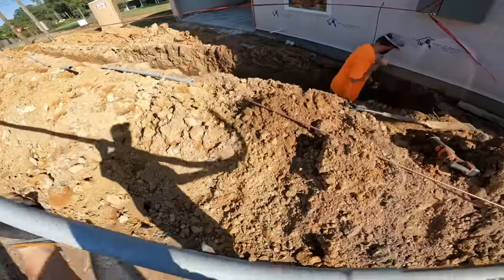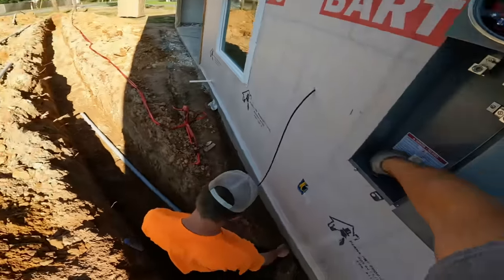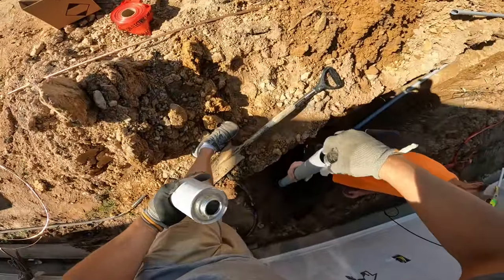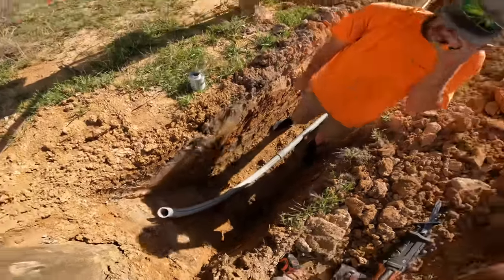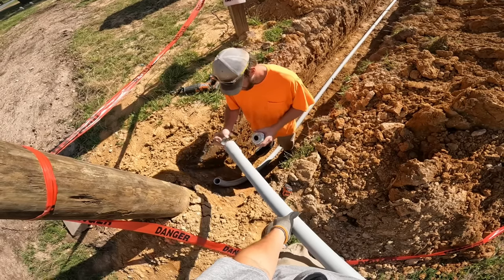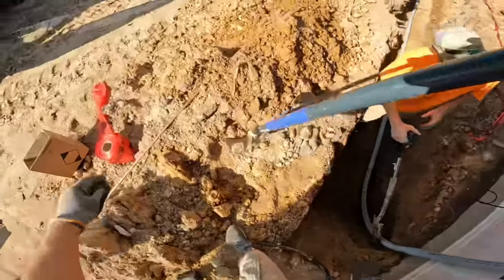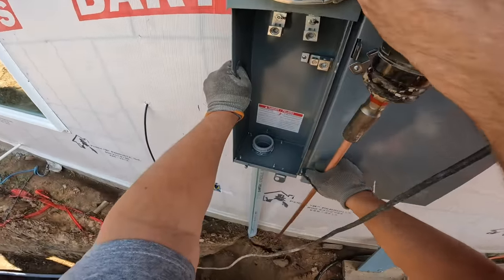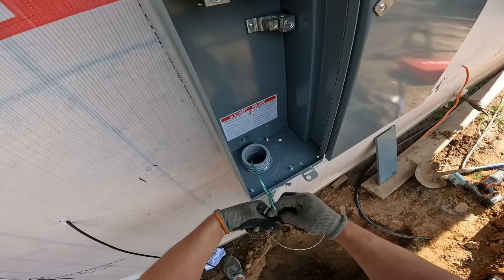200 Amp underground service install.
How to install a 200 amp underground service on a building or dwelling or wherever.